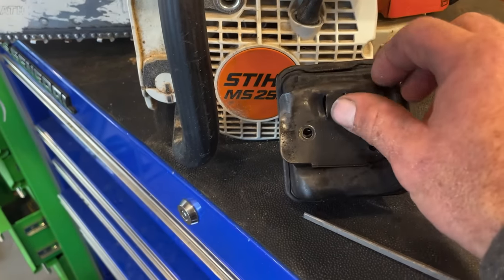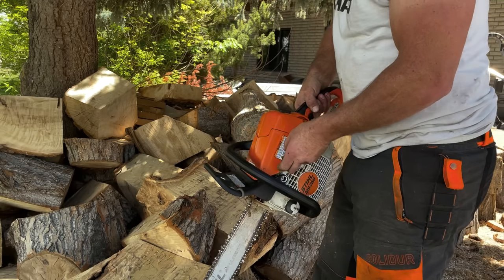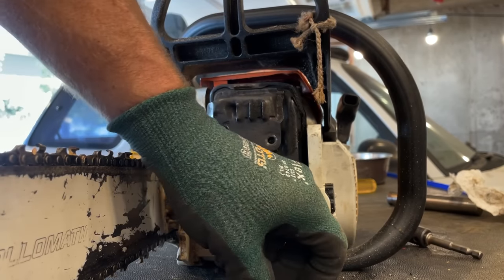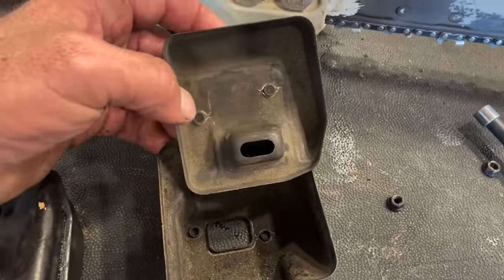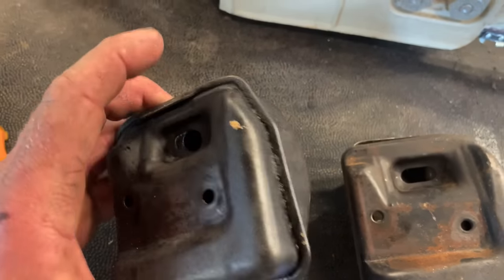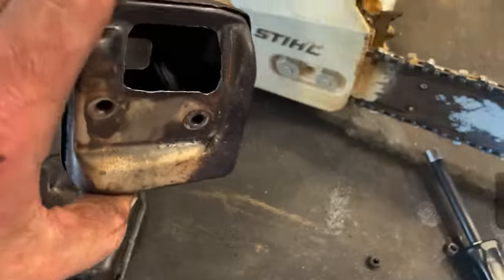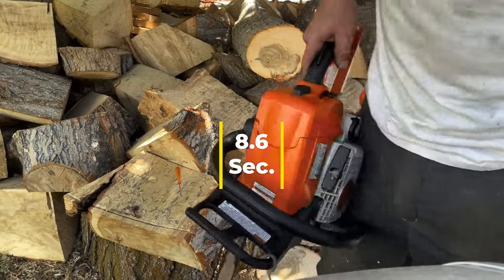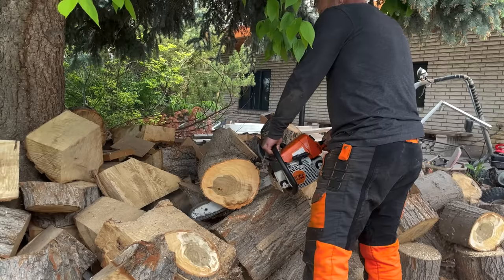Stihl MS 250 Real muffler mod Massive￼ difference￼￼!!!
I have found that the Stihl MS 250 is the most user-friendly Underestimated￼ And Tuner happy chainsaws on the market. This little thing loves to be modified and they’re fairly inexpensive which helps a lot especially if you like to tinker.￼😃